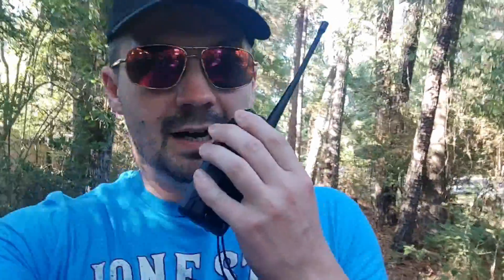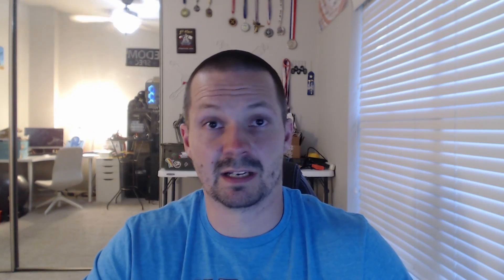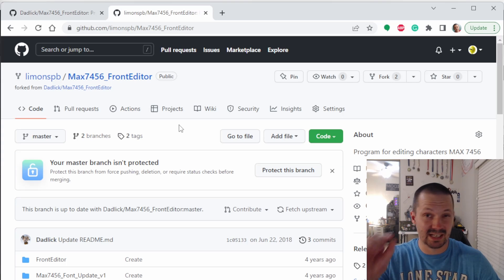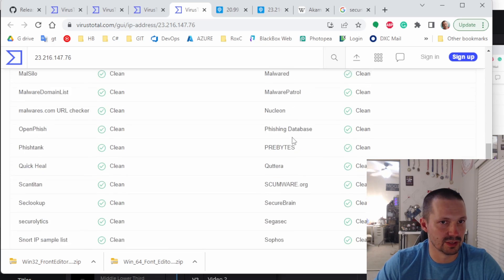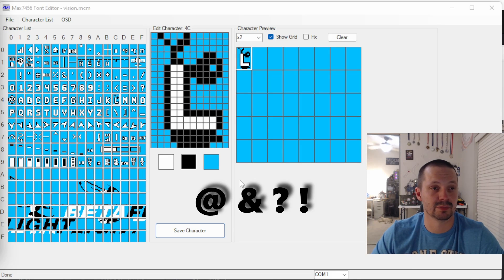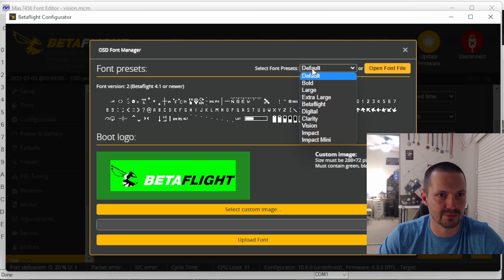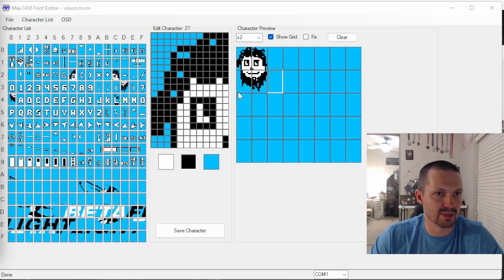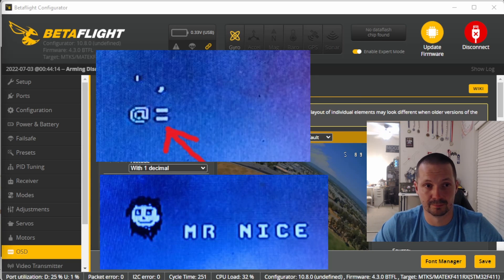Your logo instead of OSD name - HOW?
Let's figure out how to change your OSD pilot name from boring letters to something more interesting like pictures and custom drawings. Just like MinChan :)

00:00 - Camera! Action!
02:02 - Intro
02:50 - Download BF Configurator src
03:15 - Choose your font
03:45 - Upgraded Font Editor
04:45 - Extra virus check
06:10 - Font Editor basics
07:04 - Which symbols to use?
07:45  - How to position symbols
09:23 -  Let the ART begin!
10:17 - Mr. Nice in pixel art
11:01 - Uploading new font
12:28 - RESULT!
12:38 - Behind the scene
13:18 - Who said powerloops AGAIN?

If you read here, you are really cool!